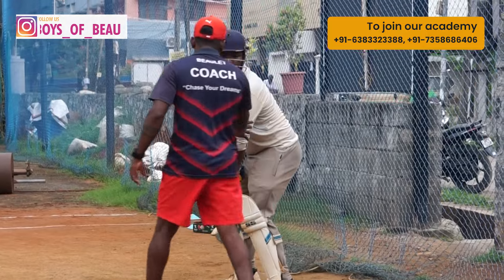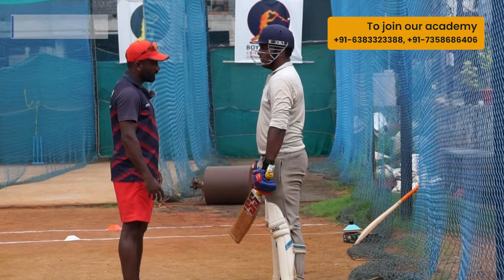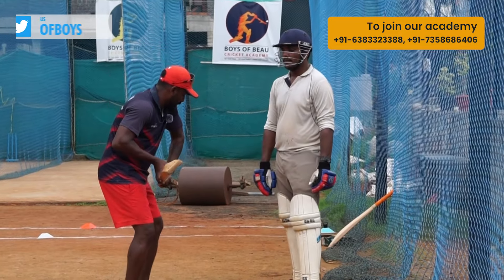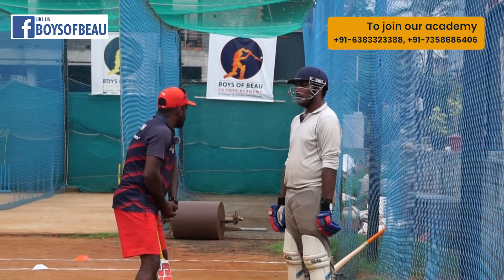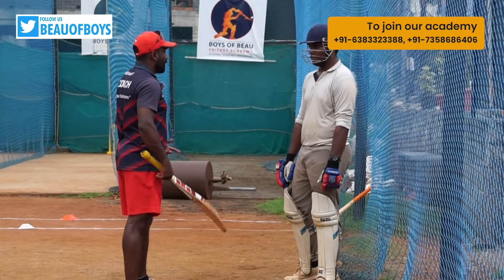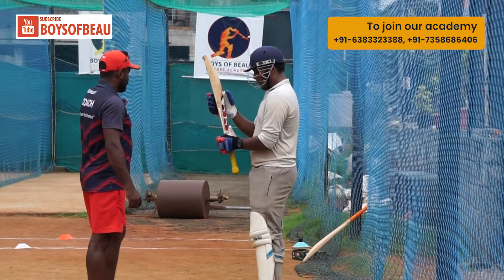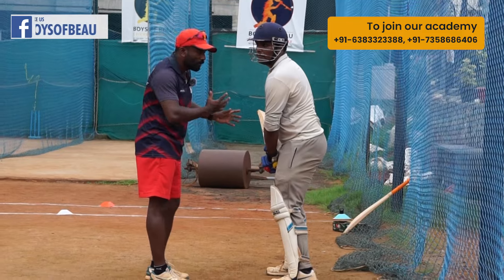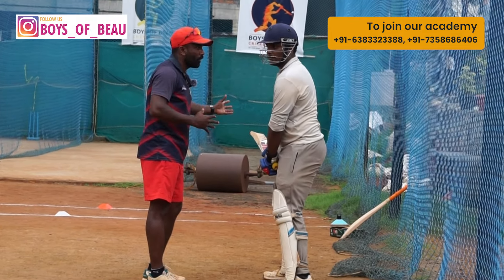Fix your complicated batting stance | Boys of Beau Cricket Academy | Beaulet Julin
A cricket batting stance is the position a batsman takes before facing a delivery from the bowler. It's crucial because it affects a batsman's balance, movement, and ability to play shots effectively. Here are some key elements and types of batting stances:

Key Elements of a Batting Stance:
Feet Position: Batsmen generally stand with their feet shoulder-width apart or slightly wider, allowing for stability and balance. The front foot (leading foot) is usually pointed towards the bowler, while the back foot provides support and helps generate power in shots.

Weight Distribution: The weight is typically evenly distributed or slightly more on the back foot (especially for front-foot players) to allow quick movement forward or back depending on the delivery.

Grip and Hands: The grip on the bat is crucial for control and power. Batsmen have variations in how they hold the bat, with some preferring a tighter grip for control and others a looser grip for flexibility in shot-making.

Head and Body Position: The head is usually positioned over the front knee, ensuring balance and the ability to judge the ball's line and length accurately. The body should be side-on to the bowler, with the shoulders aligned.

Backlift: This is the movement where the bat is lifted backward in preparation for the shot. The height and position of the backlift can vary among batsmen, with some having a high backlift and others a more compact one.

To Learn Cricket Join Our Cricket Academy
Boys of Beau Cricket Academy
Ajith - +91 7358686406